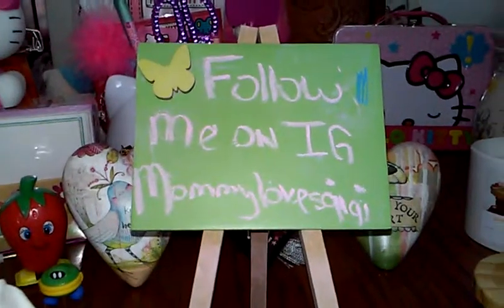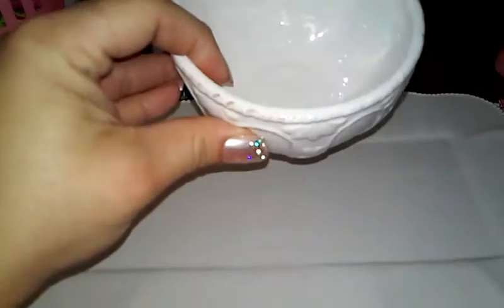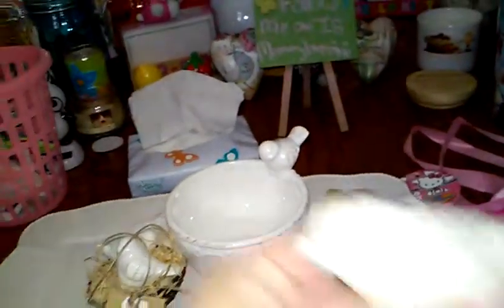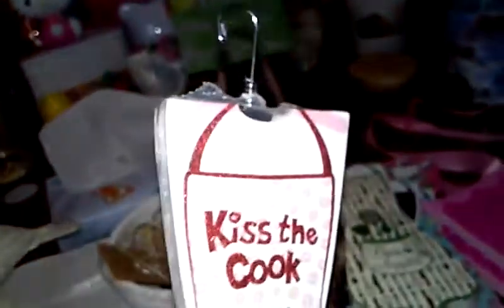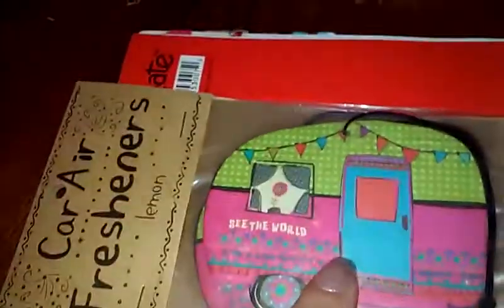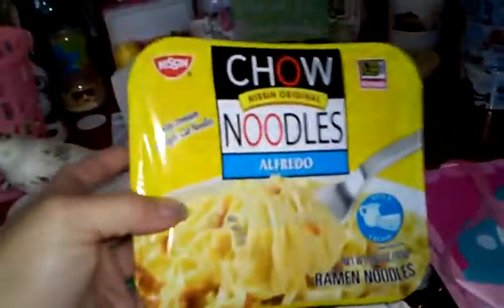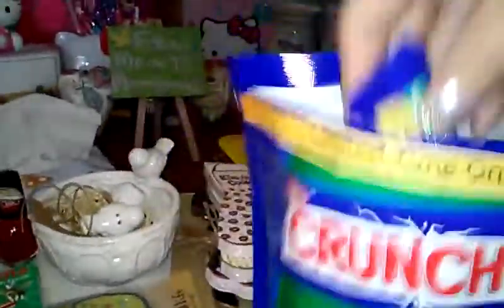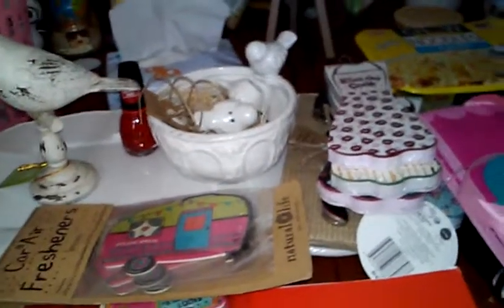Another Haul!!! 6-11-15